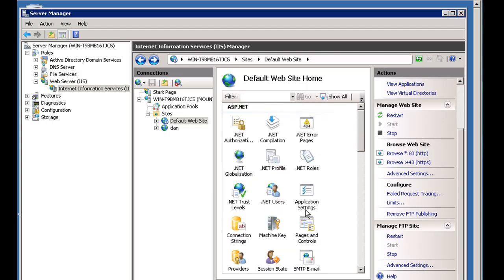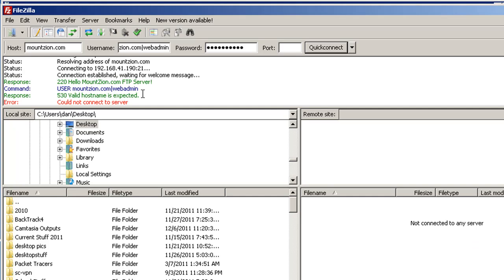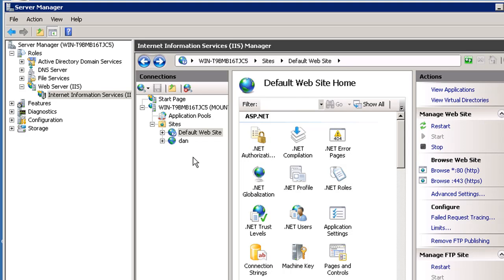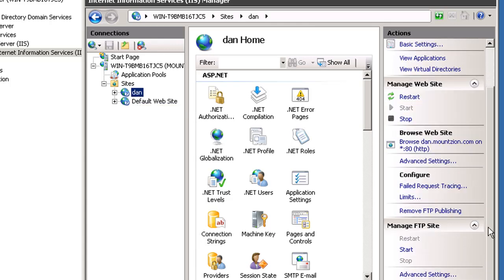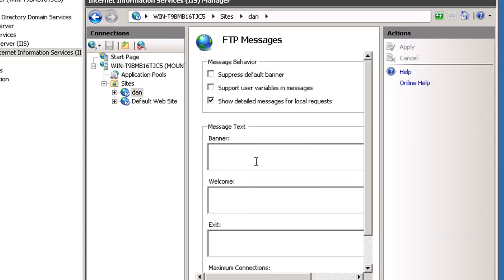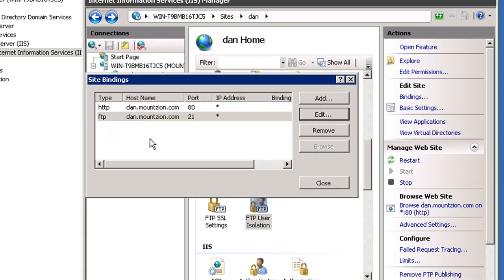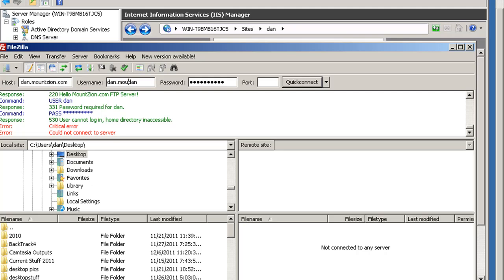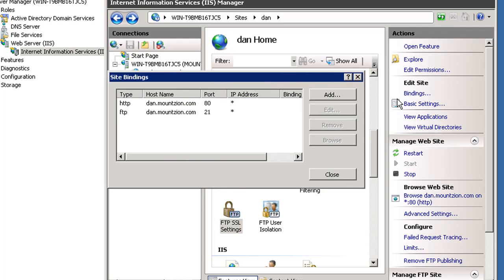Use Windows IIS7, FTP, and FTPS to host multiple websites - Part 4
- In part 4 of this series, using Windows Server 2008R2, IIS7, and the FTP server settings, I configure FTP publishing for a second website and domain. In the next part, will configure FTP client and test connecting to the FTP site.